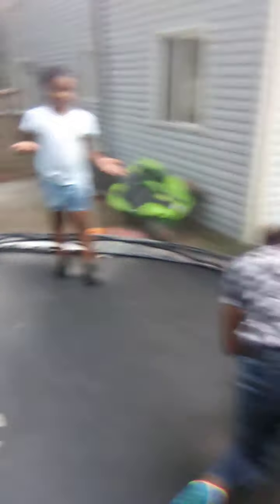how to do flips but there's technical difficulties and we're doing front flips and backflips.